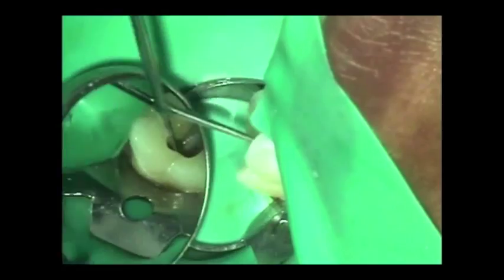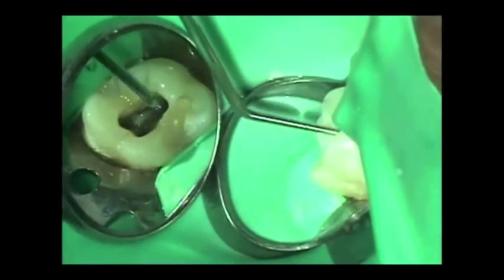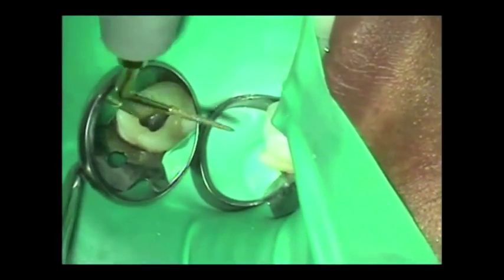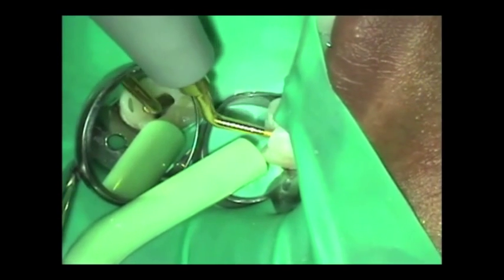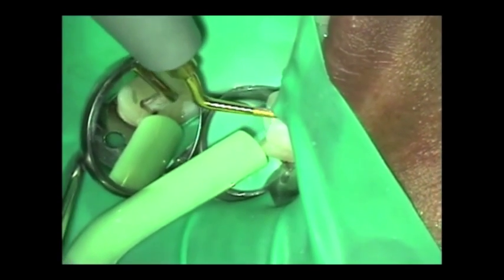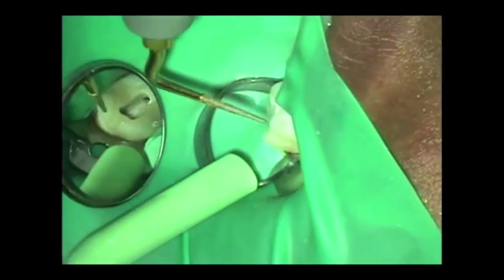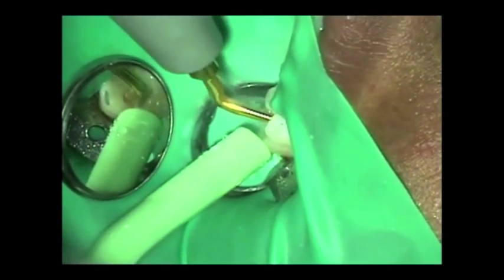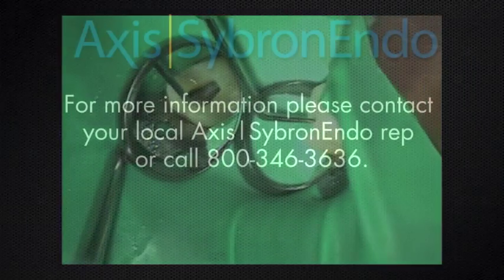Locating MB2 Canal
Finding MB2 canal with the Axis|SybronEndo Mini Ultrasonic unit